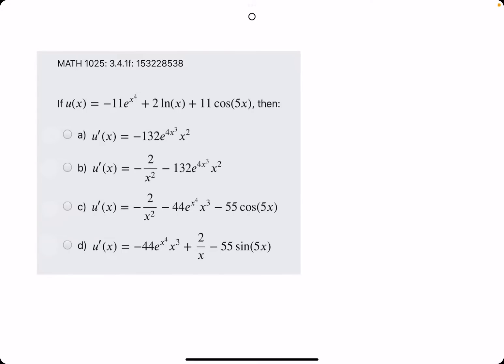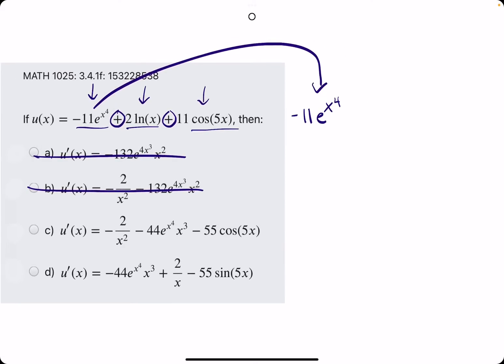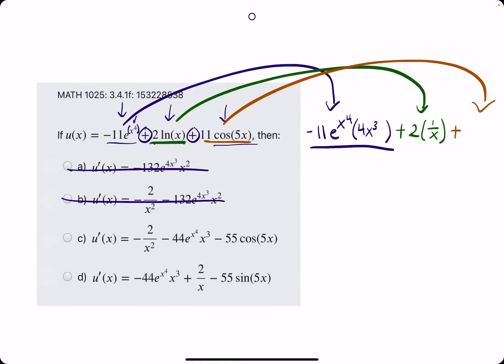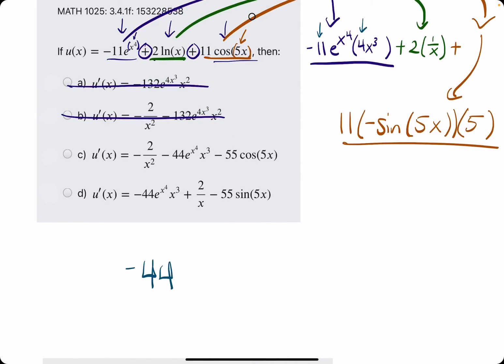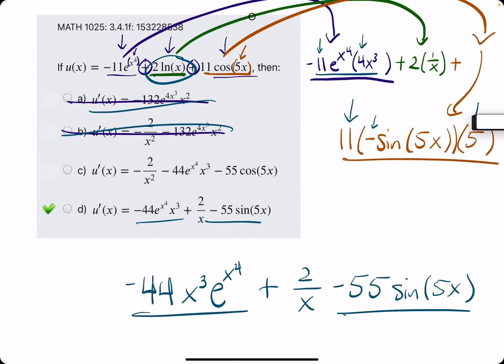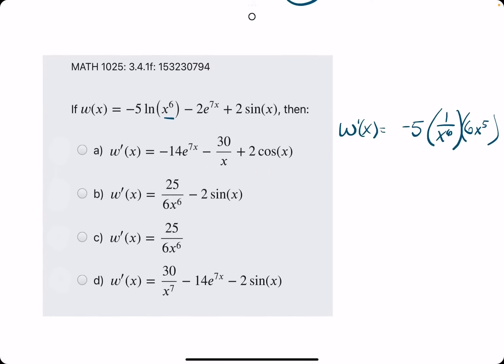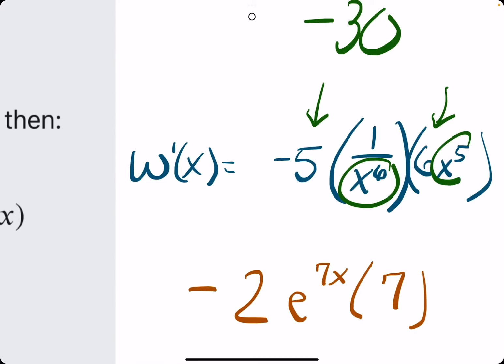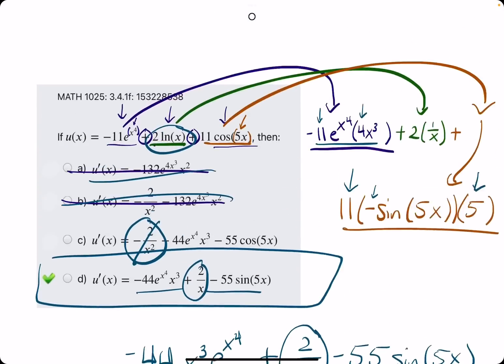This derivative problem will blow your mind!!!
2 examples

00:00 Example 1
00:15 Eliminate options with this trick!
00:50 Find derivative of each term
05:00 Example 2